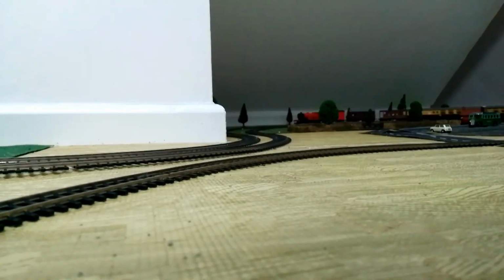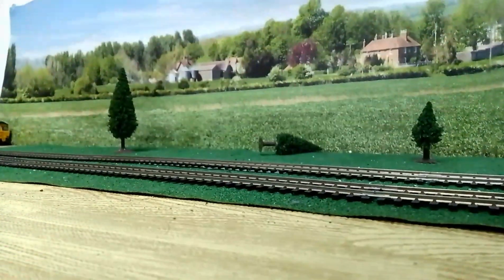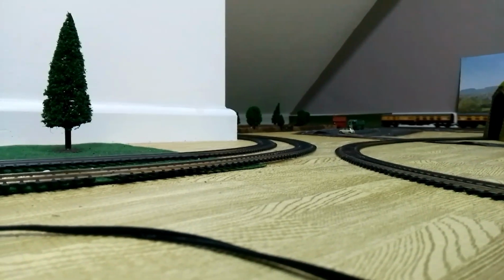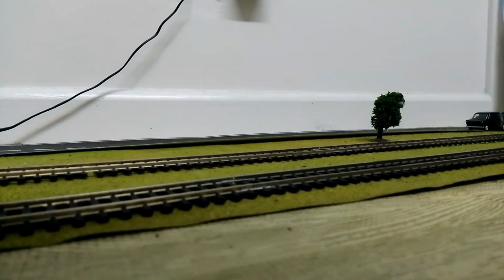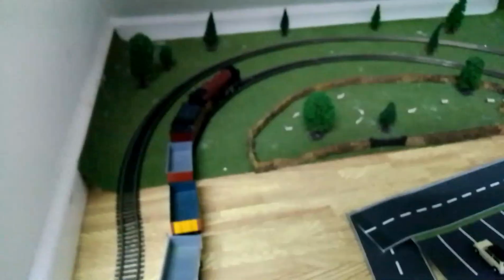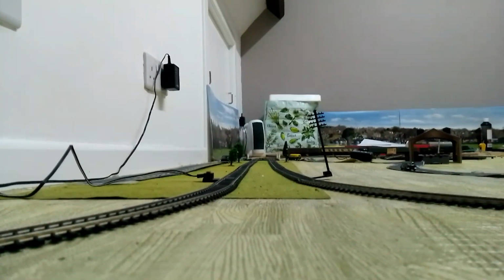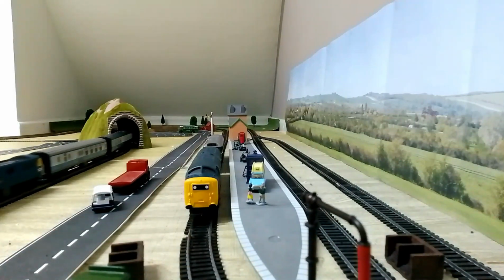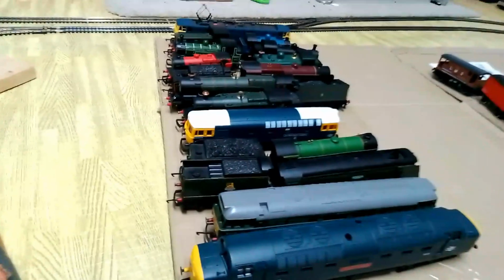Locos that don't exist in my collection running session